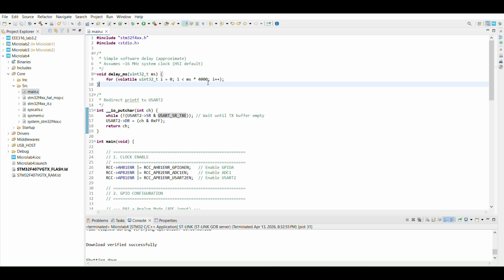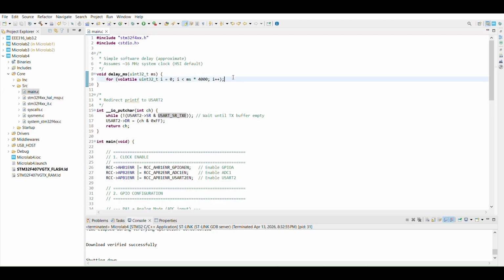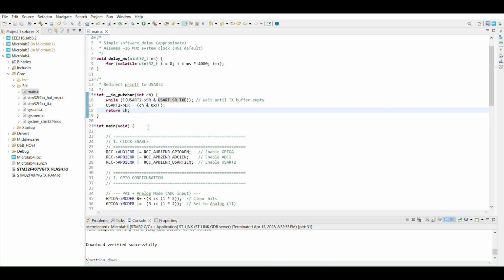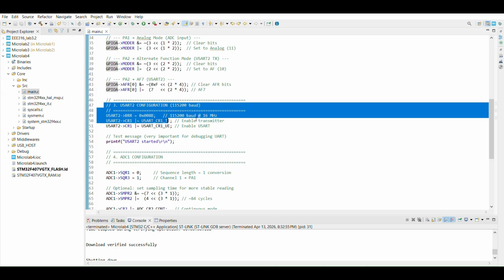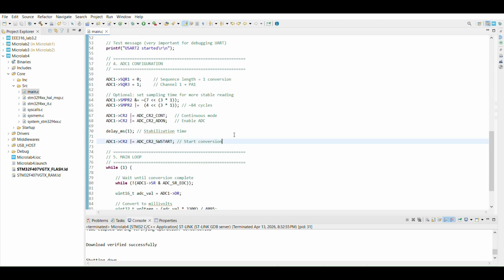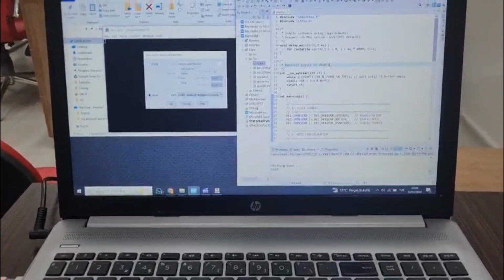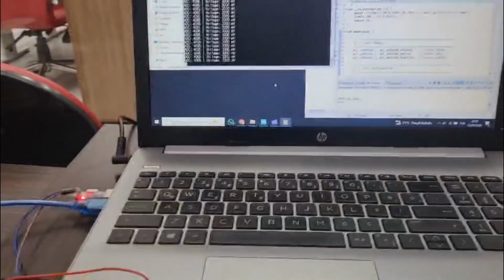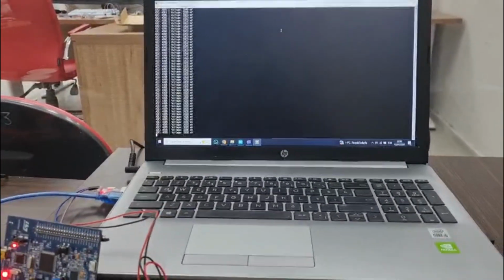EEE316 Lab4 Muhammet Emin KOL